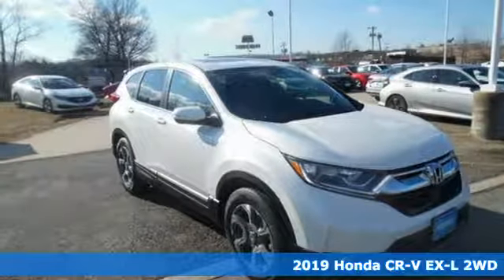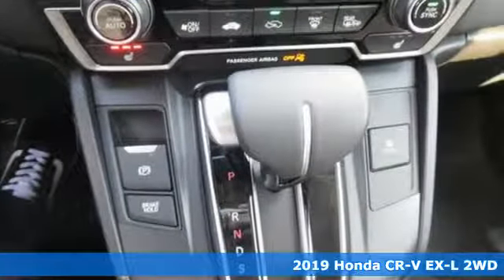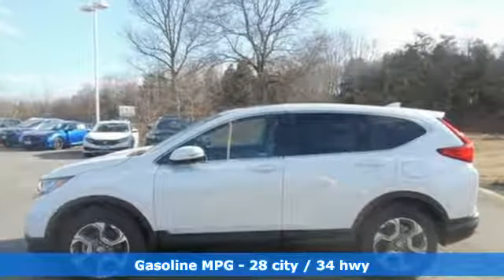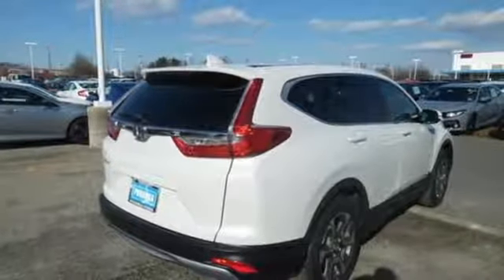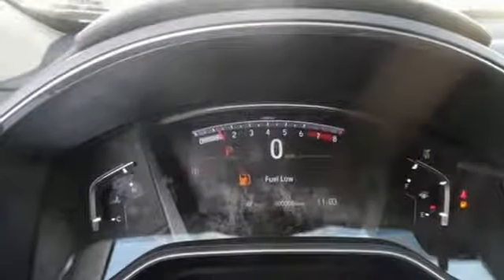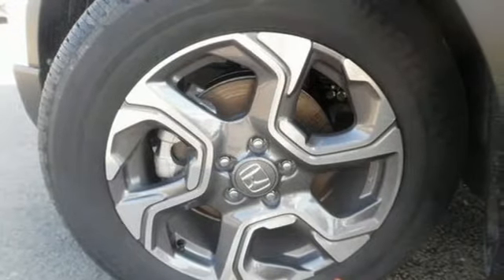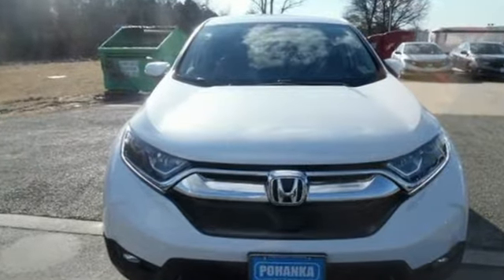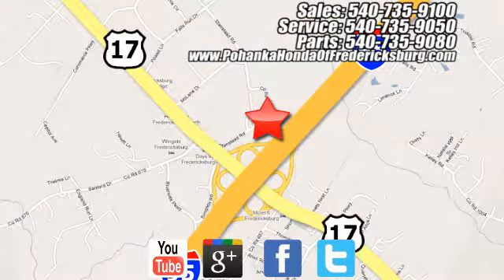New 2019 Honda CR-V Fredericksburg VA Richmond, VA FKE004978 - SOLD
Year: 2019
Make: Honda
Model: CR-V
Trim: EX-L
Engine: 1.5L I4 DOHC 16V
Transmission: CVT
Color: Beige
Interior: ivory
Stock #: FKE004978
VIN: 7FARW1H85KE004978
Platinum White 2019 Honda CR-V EX-L FWD CVT 1.5L I4 DOHC 16VbrbrRecent Arrival! 28/34 City/Highway MPGbrbrbrAll prices exclude taxes, title, license, and dealer processing fee of $699.00. Published price subject to change without notice to correct errors or omissions or in the event of inventory fluctuations. All features not on all vehicles. Vehicles shown are for illustration purposes only. MPG is based on 2017 EPA mileage ratings. Use for comparison purposes only. Your mileage will vary depending on driving conditions, how you drive and maintain your vehicle, battery-pack (hybrid only) and other factors.

Address:
60 South Gateway Drive